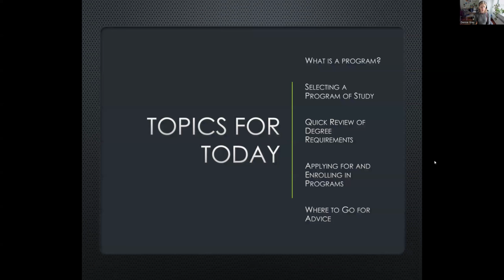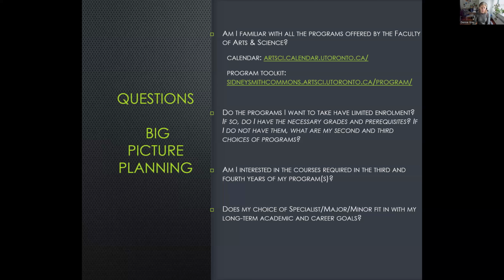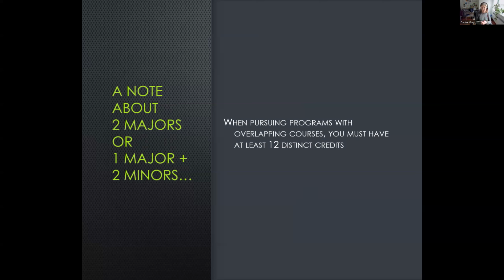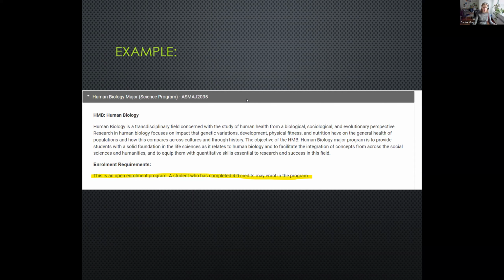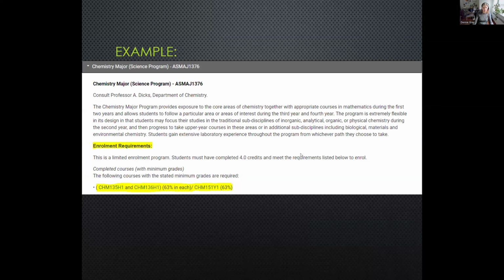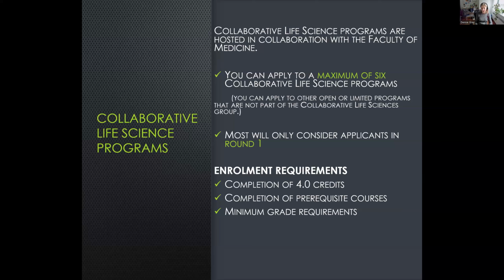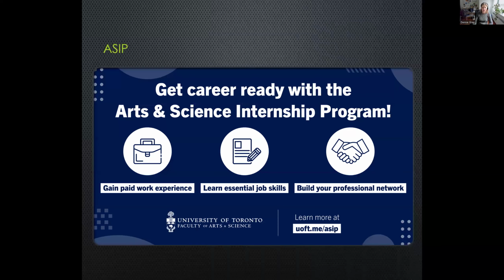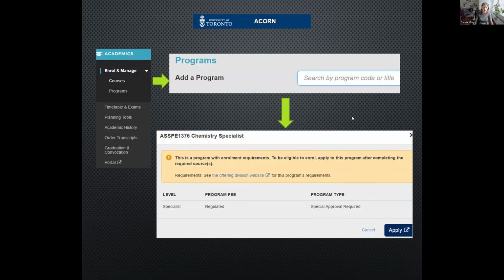Program Enrolment Info Session with Denise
Associate Registrar (Recruitment & Transition) Denise Gray describes the process of enrolling in programs of study for students at Innis College, University of Toronto.

Topics covered include:
• Selecting a program of study
• Quick review of degree requirements
• Applying for and enrolling in programs
• Where to go to advice

to get in touch with Denise and the other helpful staff at the Innis College Registrar's Office.